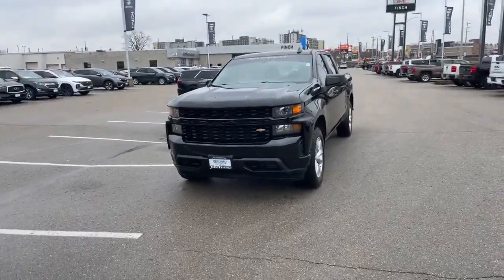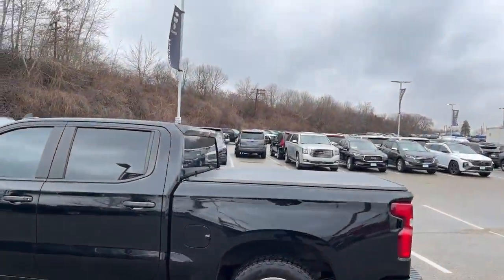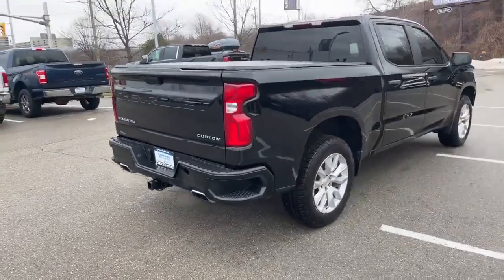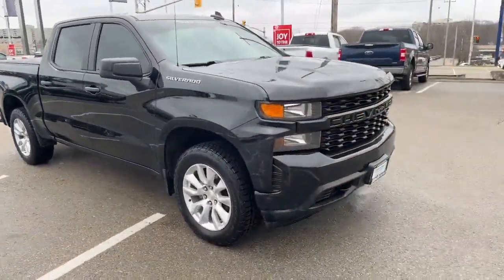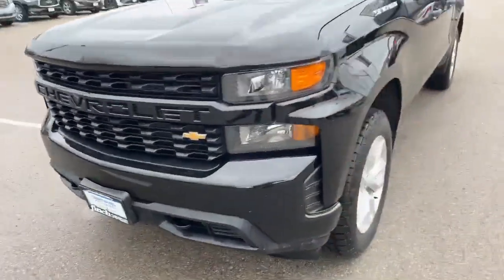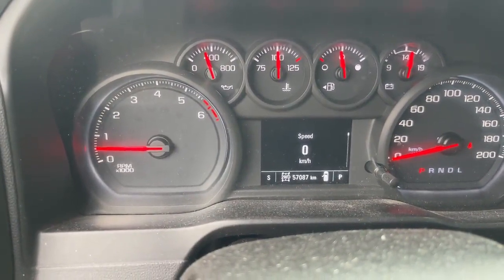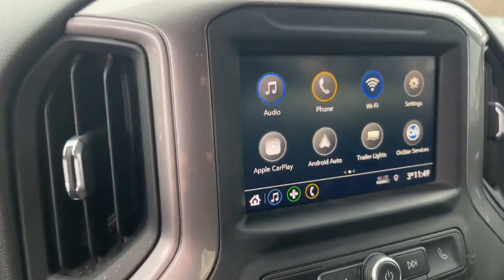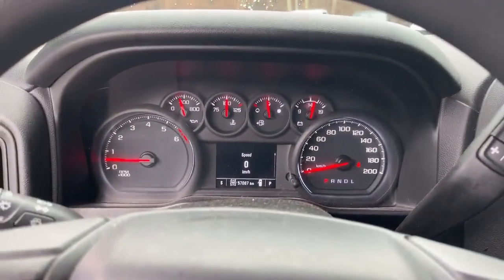2020 Chevrolet Silverado Walkaround | Finch Used Cars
Stock #160580

640 Wonderland Road North
London, Ontario
Canada